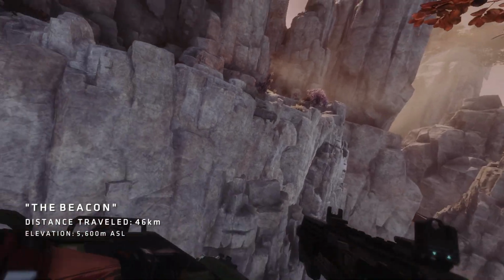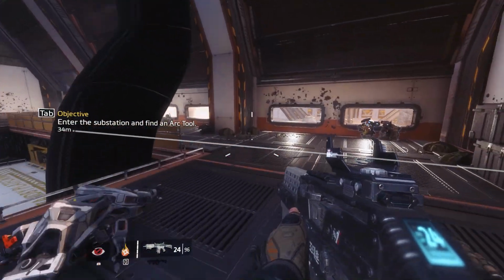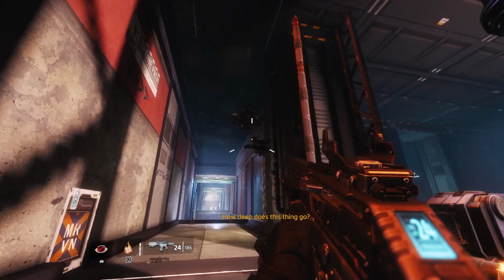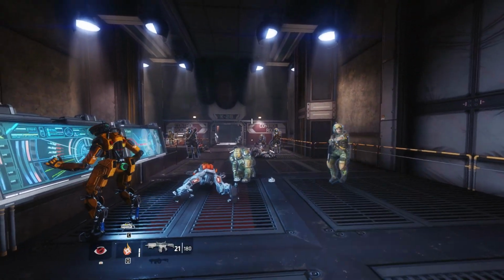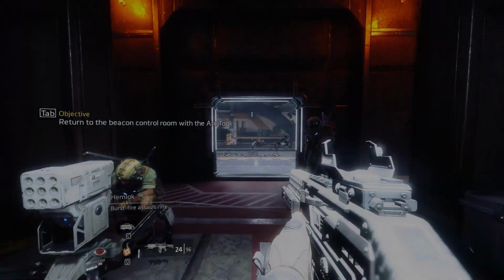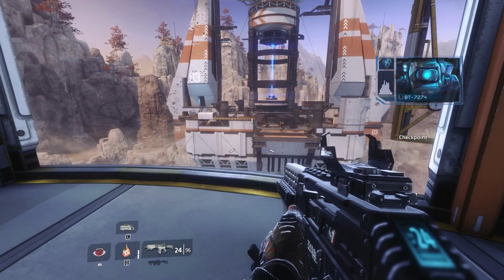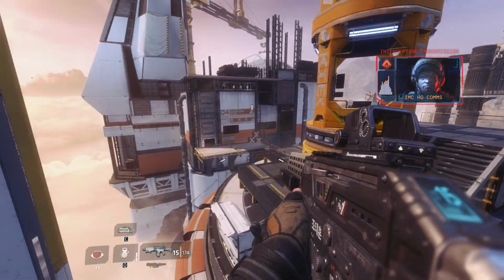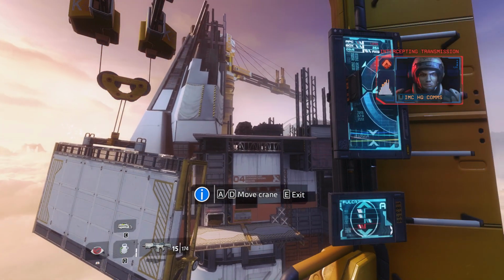Incredible Forgotten FPS Game from 2016 ! Titanfall 2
Cool forgotten online fps game on pc about giant mech robots ! Titanfall 2